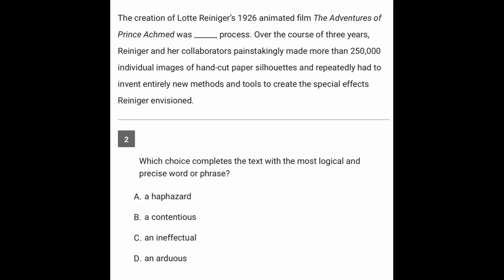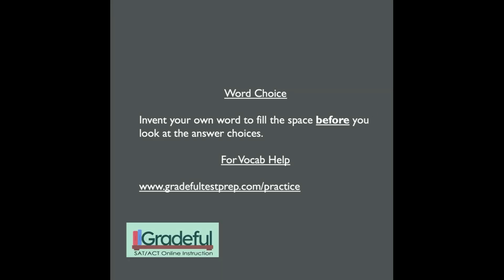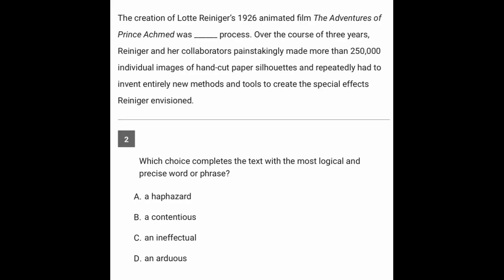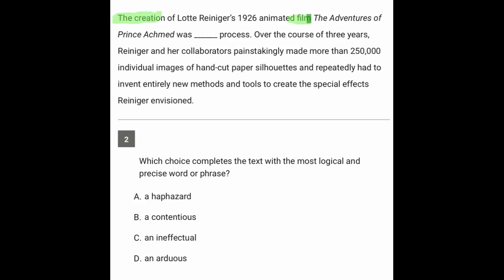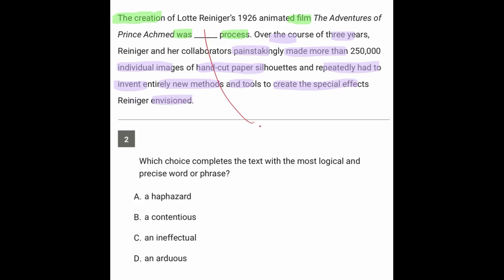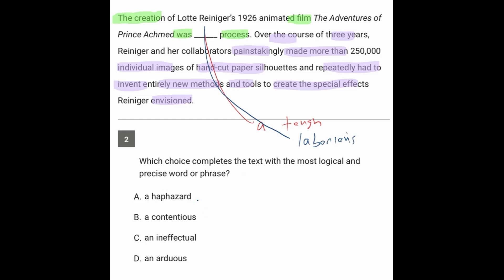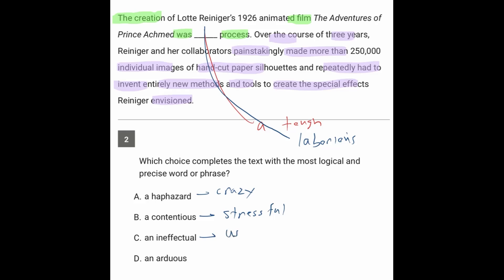Question 2 Hard, Reading & Writing Module 2, SAT Bluebook Test 7